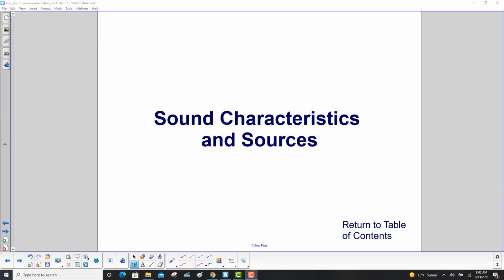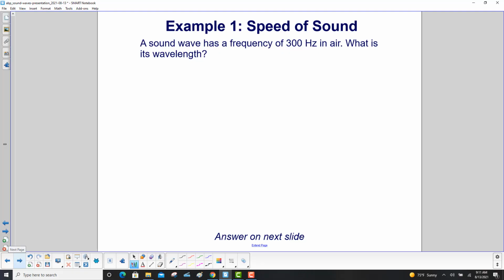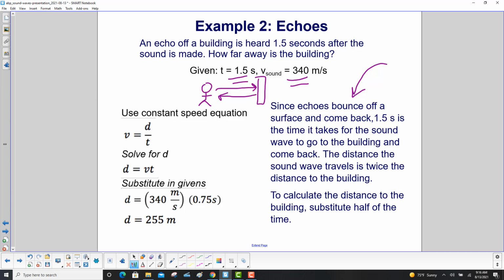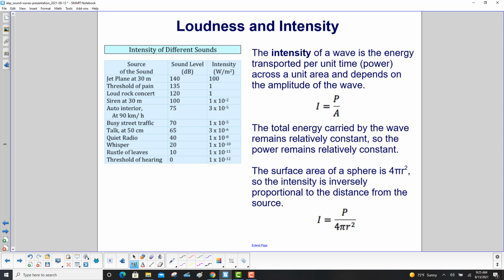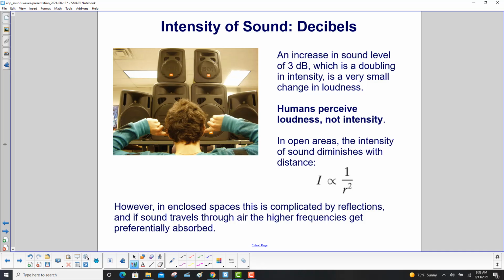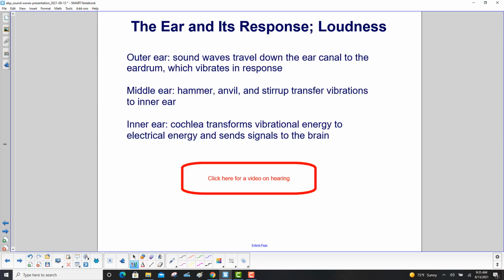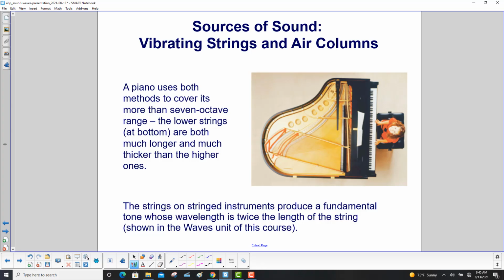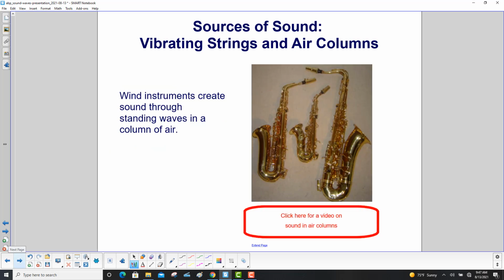Sound Characteristics and Sources